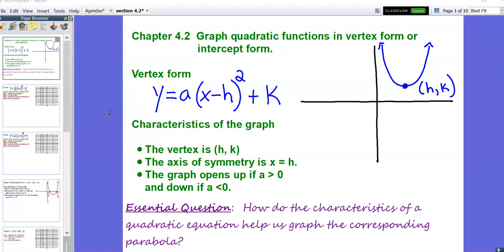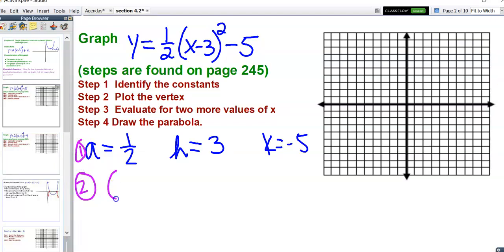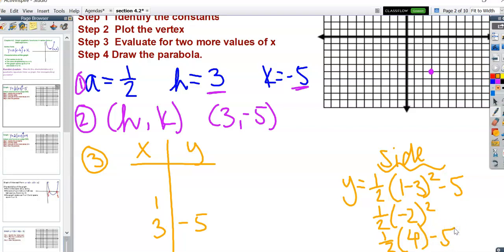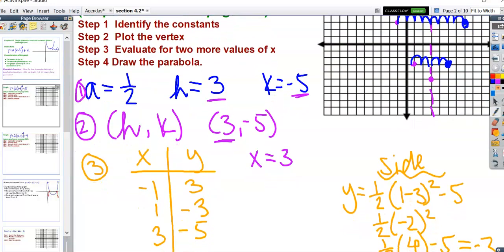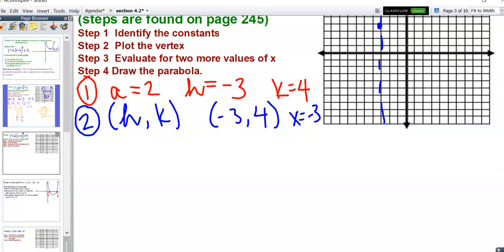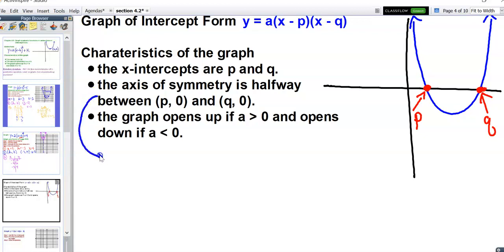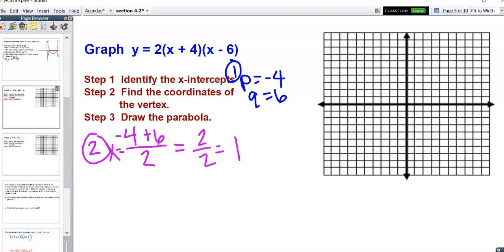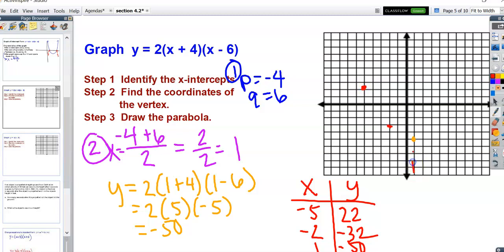Advanced Algebra Ch 4.2 Part 1